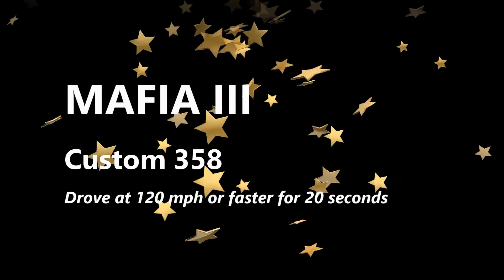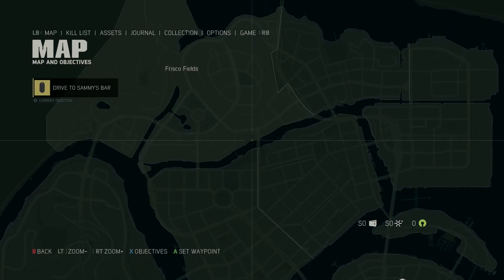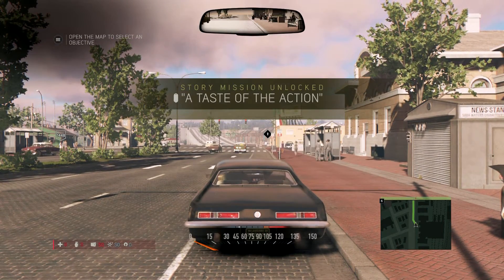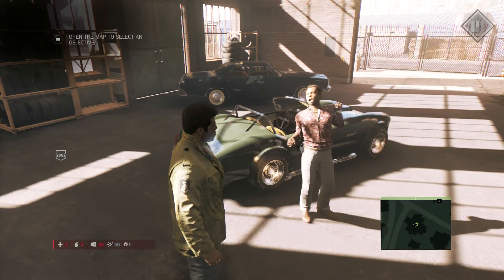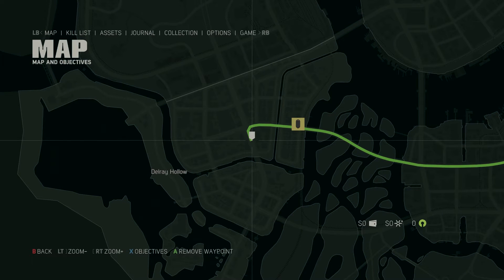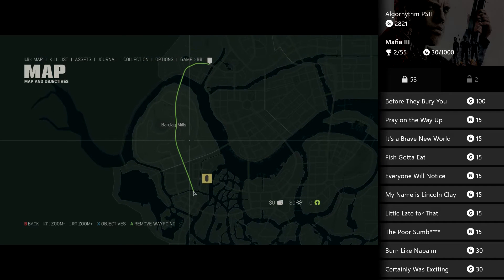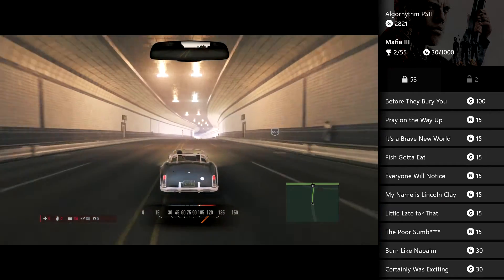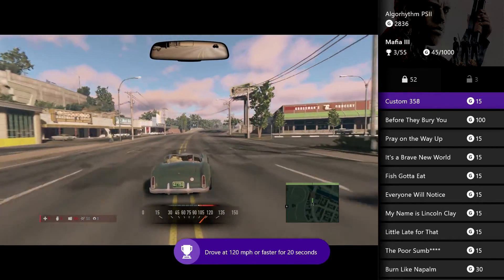120 mph for 20 seconds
Driving 120 mph for 20 seconds